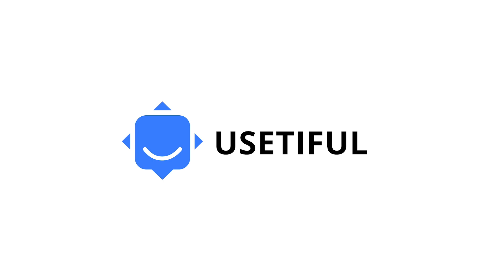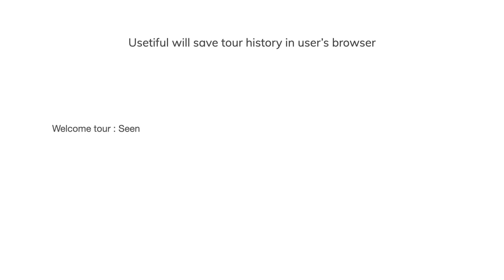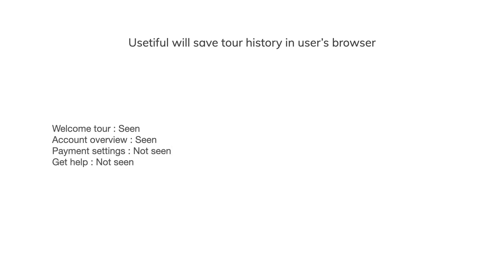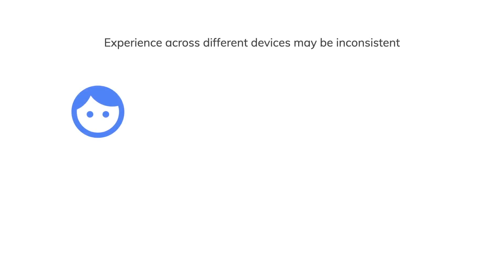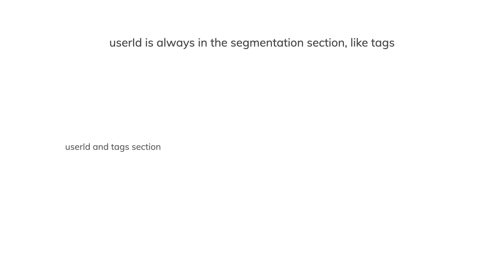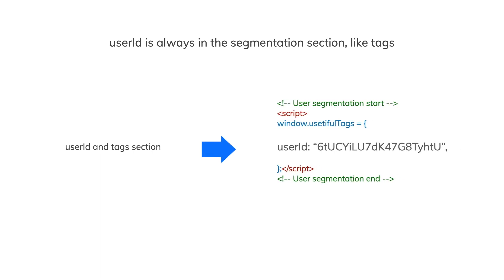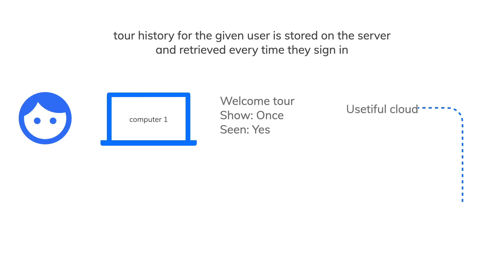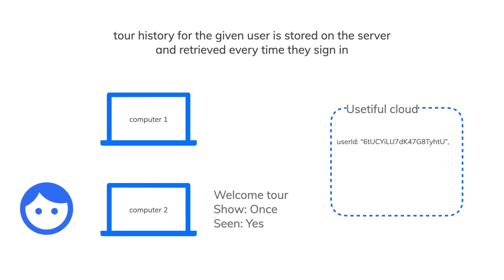What is UserId?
UserId is the feature that allows to sync tour history across devices for your users, so that wherever they sign in from - your application and Usetiful will show relevant, non-repetitive content. Watch the video to learn how it works!